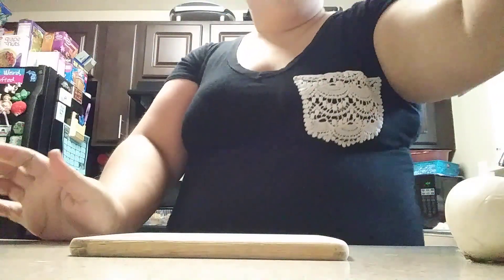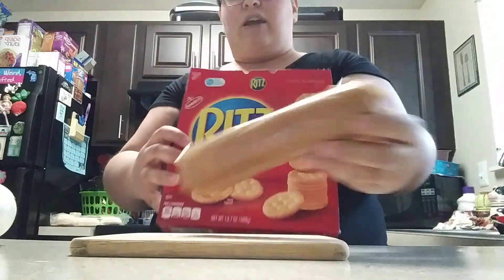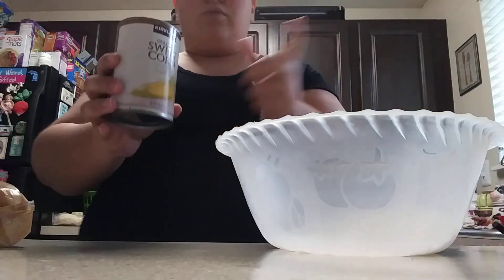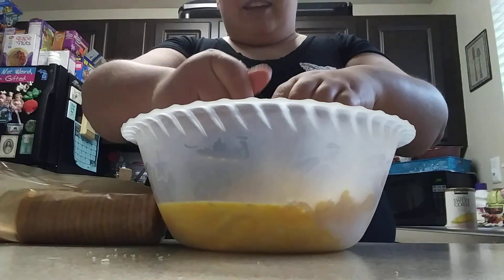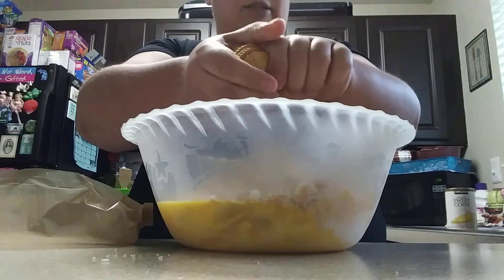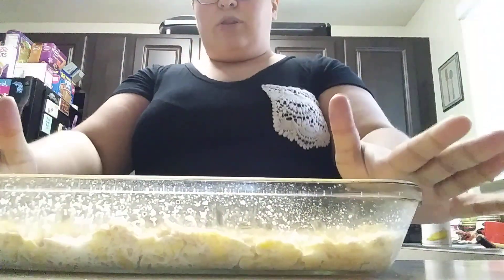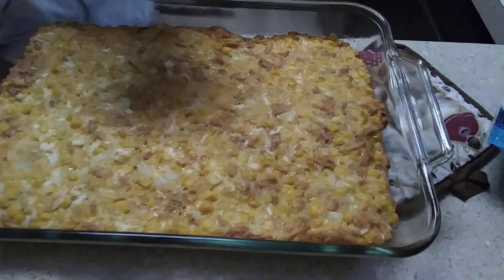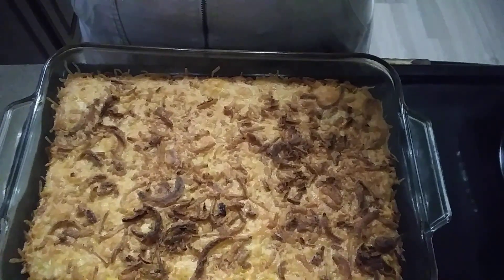🍴Cook With Me #31- Scalloped Corn🍴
Uber Eats- $5 off first order
eats-mirandap2126ui